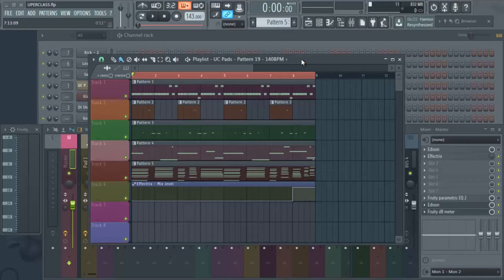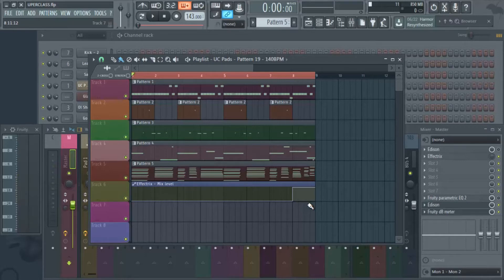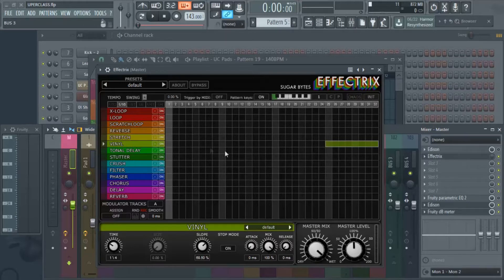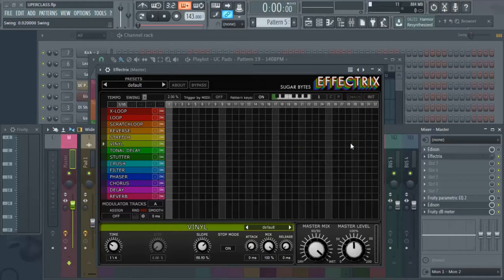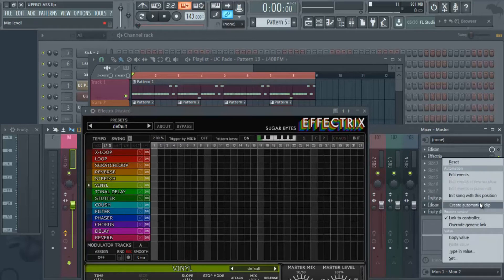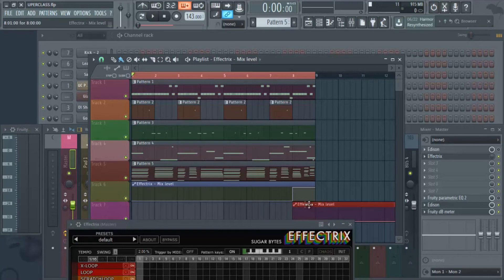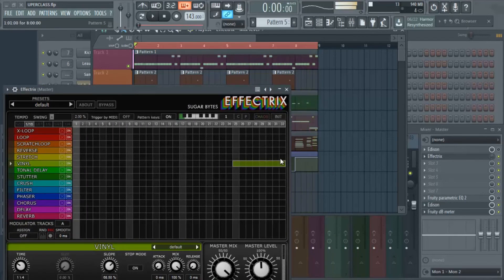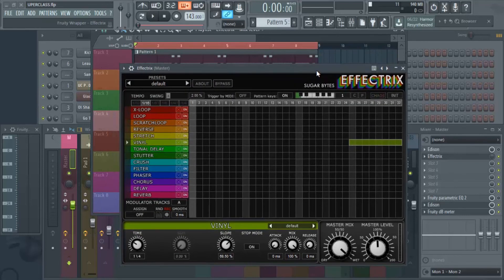How To Apply The Tape Stop Effect In FL Studio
How To Apply Tape Stop Effect In FL Studio 12